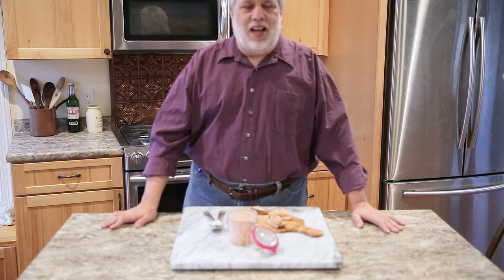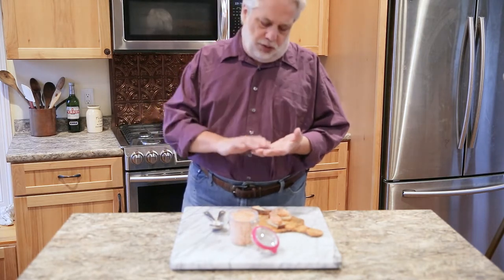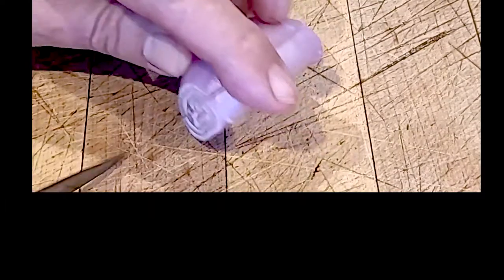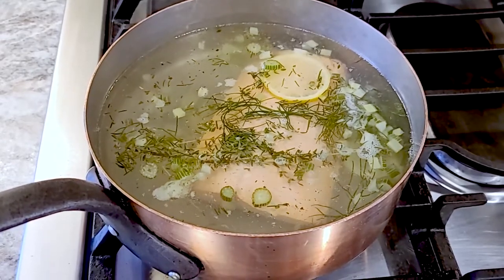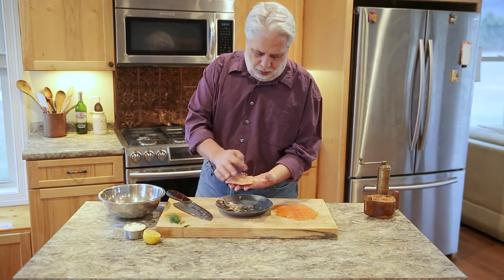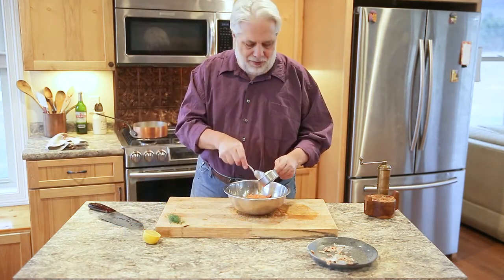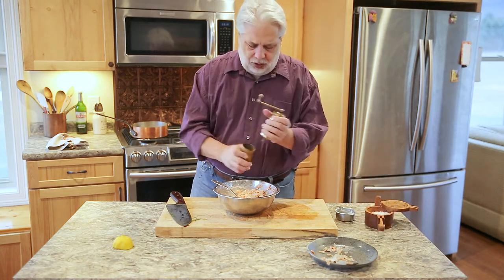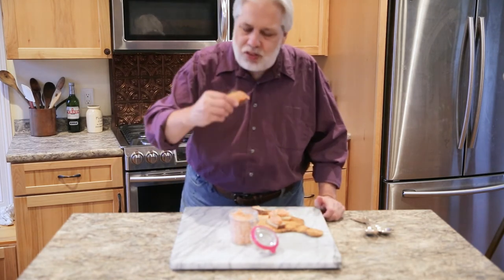Learn How to Make Salmon Rillette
Salmon rillette is a quick and easy appetizer made from both fresh salmon and smoked salmon. Traditionally, rillettes are made from chunks of pork slowly simmered in a pool of fat until they fall apart. To learn how to make classic pork rillette in 3 easy steps click here.

This play on a classic is the perfect appetizer or light lunch, especially when served with a simple green salad. Try pairing with Champagne or a dry white wine.

Chapters

00:00 Introduction
1:39 Dicing Shallots
1:58 Poaching Salmon
2:22 Mixing the Rillette

𝑳𝒆𝒂𝒓𝒏 𝒕𝒐 𝒄𝒐𝒐𝒌 𝒔𝒊𝒎𝒑𝒍𝒆 𝑭𝒓𝒆𝒏𝒄𝒉 𝒇𝒐𝒐𝒅 𝒘𝒊𝒕𝒉 𝒆𝒂𝒔𝒚 𝒔𝒕𝒆𝒑 𝒃𝒚 𝒔𝒕𝒆𝒑 𝒓𝒆𝒄𝒊𝒑𝒆𝒔 𝒕𝒐 𝒃𝒓𝒊𝒏𝒈 𝒂 𝒕𝒂𝒔𝒕𝒆 𝒐𝒇 𝑭𝒓𝒂𝒏𝒄𝒆 𝒊𝒏𝒕𝒐 𝒚𝒐𝒖𝒓 𝒌𝒊𝒕𝒄𝒉𝒆𝒏. 𝑴𝒚 𝒏𝒂𝒎𝒆 𝒊𝒔 𝑭𝒓𝒂𝒏𝒄𝒐𝒊𝒔, 𝒋𝒐𝒊𝒏 𝒎𝒆 𝒆𝒗𝒆𝒓𝒚 𝑾𝒆𝒅𝒏𝒆𝒔𝒅𝒂𝒚 𝒇𝒐𝒓 𝒂 𝒃𝒓𝒂𝒏𝒅 𝒏𝒆𝒘 𝒓𝒆𝒄𝒊𝒑𝒆.

A lot of people have asked me what essential kitchen tools and seasonings I recommend. I prepared a list of my fundamental kitchen tools every serious home cook should have.

Simple French Cooking is a participant in the Amazon Services LLC Associates Program, an affiliate marketing program designed to provide a means for sites to earn advertising fees by advertising and linking to Amazon.com. When you click an affiliate link I earn a small percentage at no extra fee to you. Thank you for choosing my link.